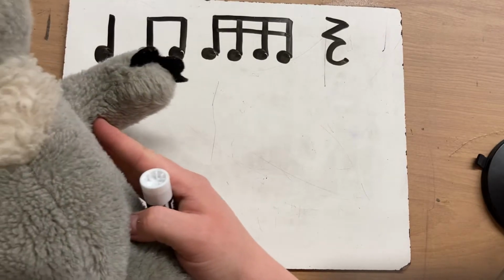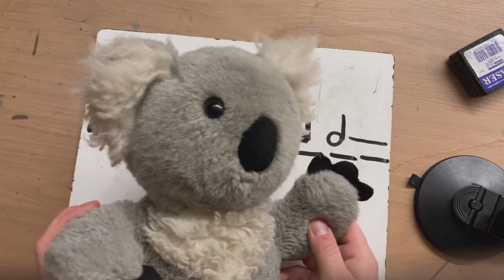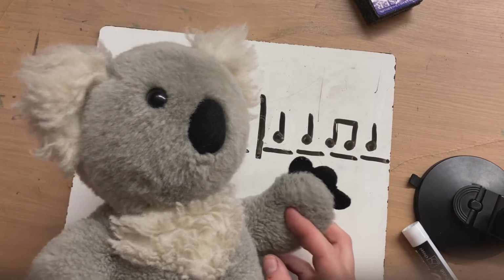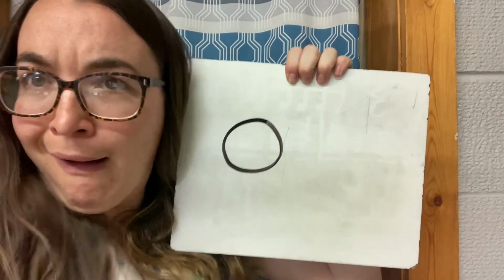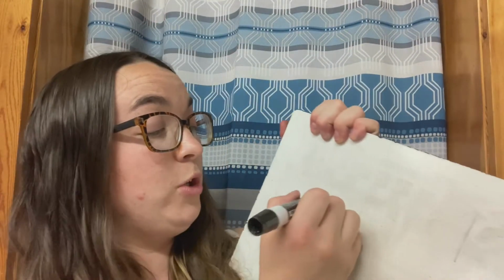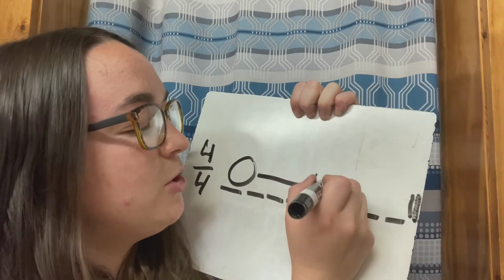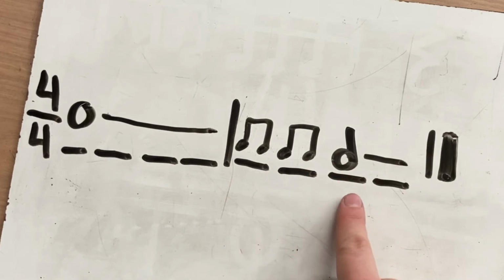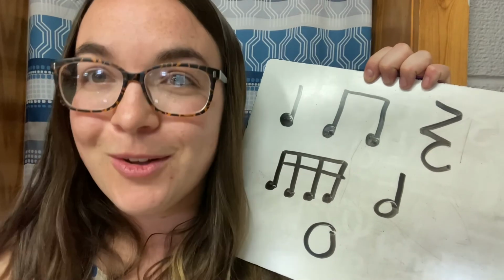Music with Mrs. Beaufeaux, Kindergarten rhythm review and whole note introduction